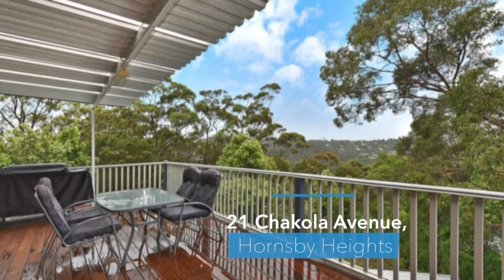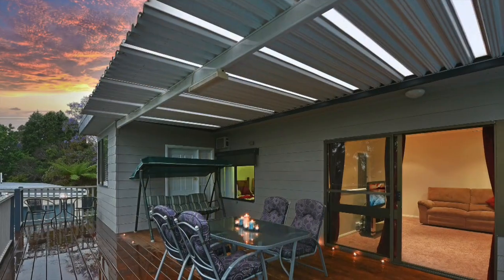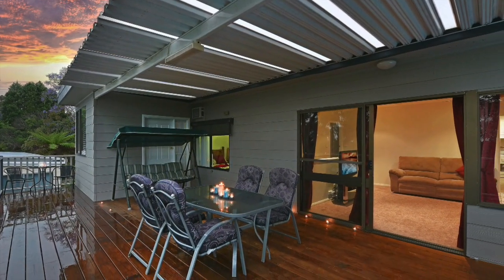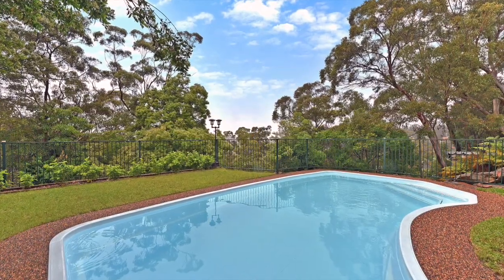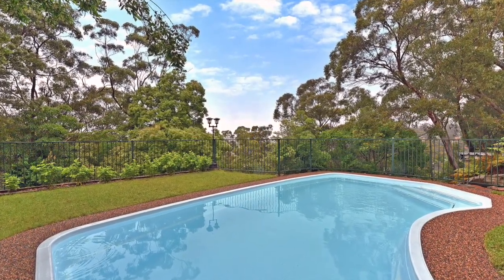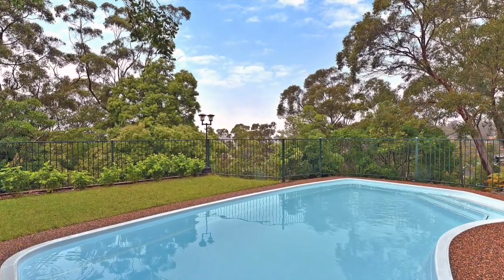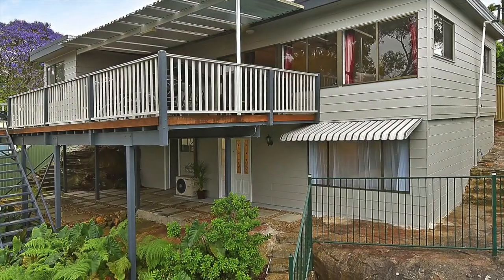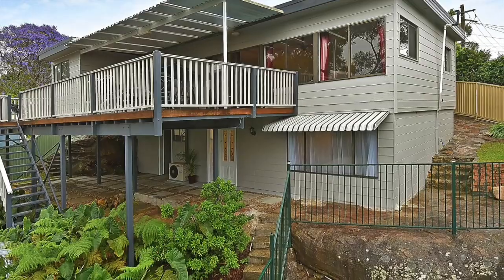21 Chakola Avenue, Hornsby Heights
Elevation and Aspect with Potential plus!
21 Chakola Avenue, Hornsby Heights
Lifestyle and entertainers delight, this home is set on top of the ridge, nestled amongst the treetops with sweeping district and bush valley views. Backing onto Berowra Valley National Park and only footsteps to primary school, shops and bus linking you with transport and Hornsby CBD. Features include, timber deck, saltwater pool, abundant off street parking and dual street access providing you with immense opportunity, come and explore the potential!
• Four bedrooms, two bathrooms, double carport plus multiple off street parking and dual access
• Split system air conditioning in lounge room
• Kitchen with ample light, quality polyurethane cupboards, breakfast bar and gas cooking
• Master bedroom with built in robe, air conditioning, renovated ensuite complete with giant spa and private access to deck
• Massive outdoor deck area, partially covered with sweeping bush valley views
• Sun-drenched pet and child friendly, private, fully fenced level rear yard with parking for large caravan or boat
• Plenty of storage throughout, floorplan with flexibility
• In ground saltwater pool with pebble-crete and turf surround
• Low maintenance landscaping, mulched rockery planting and level lawn space
• External power box in rear yard with multiple outlets